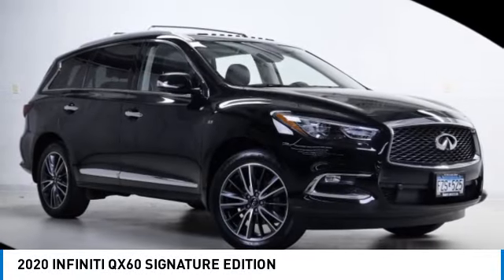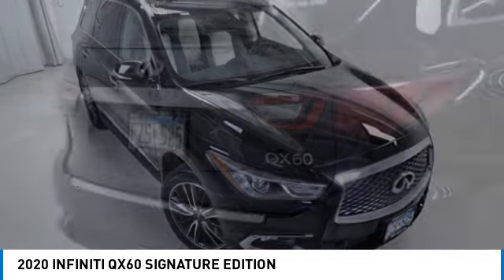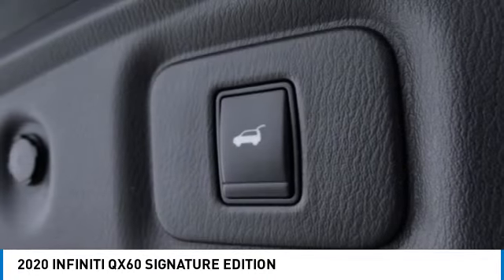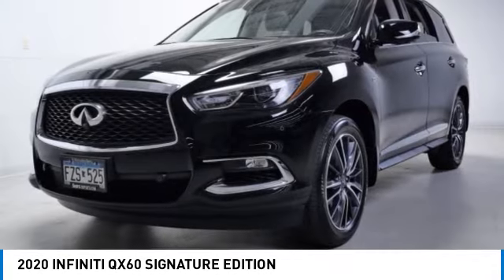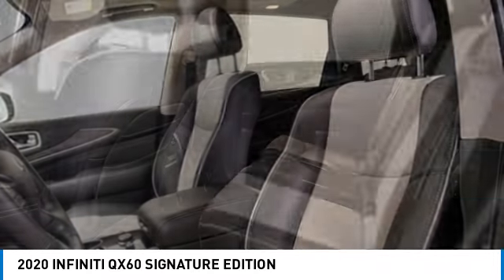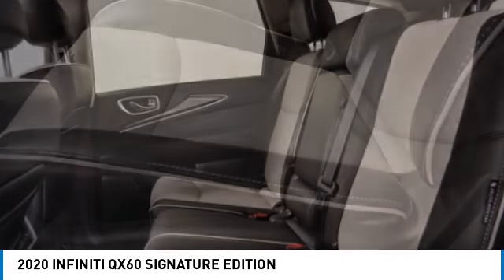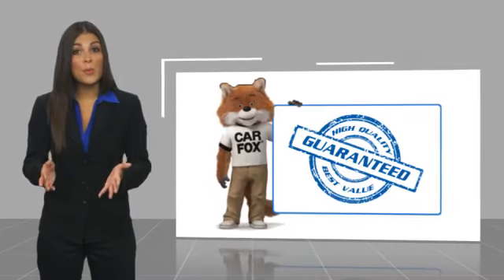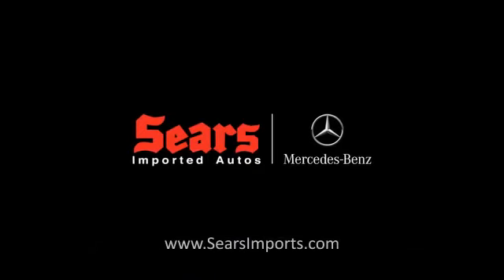2020 INFINITI QX60 SIGNATURE EDITION Minnetonka Minneapolis Wayzata,MN 77205A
Sears Imports
13500 Wayzata Blvd

20 Aluminum Alloy Wheels, Auto High-beam Headlights, Heated front seats, Illuminated entry, Leather steering wheel, Power Liftgate, Power moonroof, Reclining 3rd row seat, Split folding rear seat. Recent Arrival! Clean CARFAX. 19/26 City/Highway MPGCARFAX One-Owner. 2020 INFINITI QX60 Signature Edition